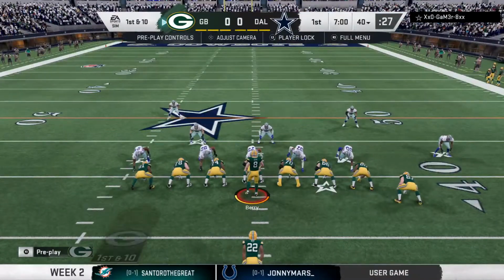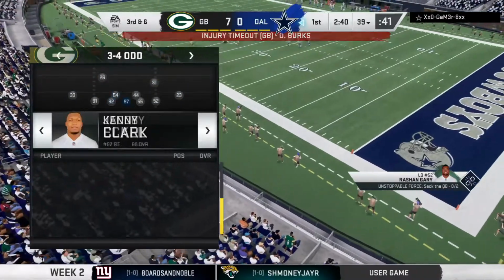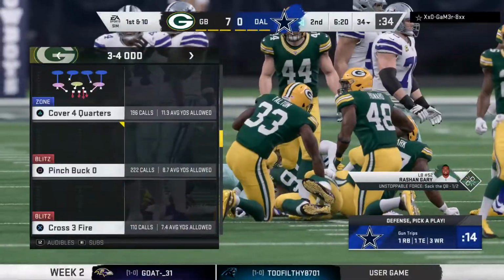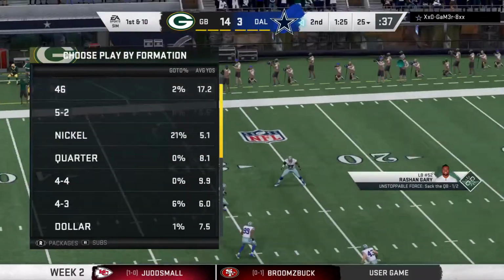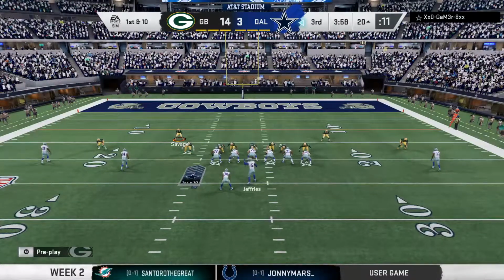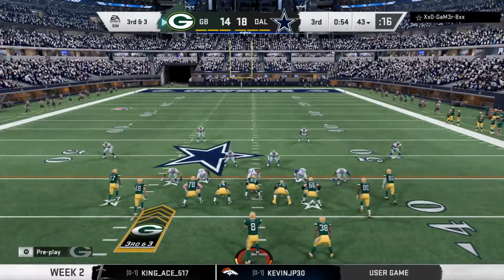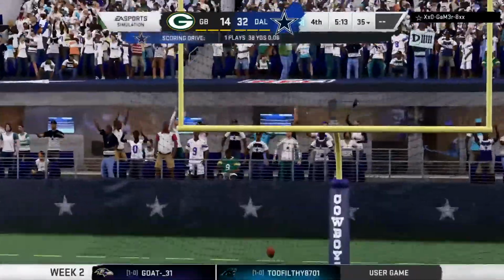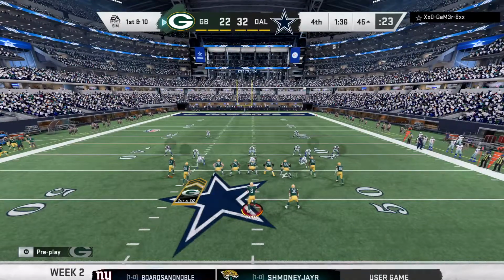Vs Cowboys Crunch Course